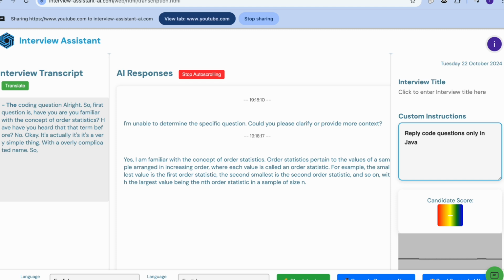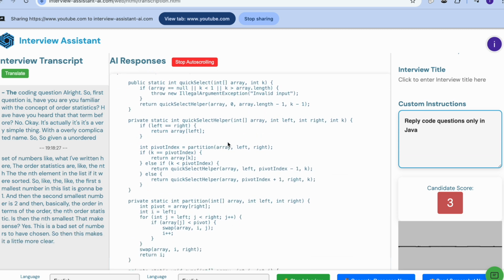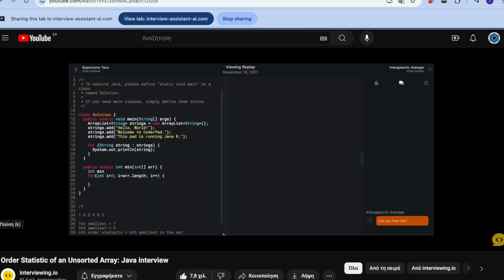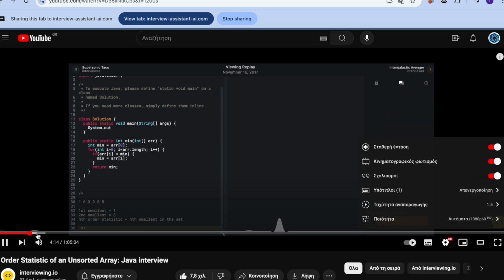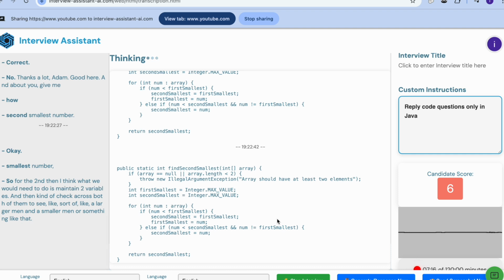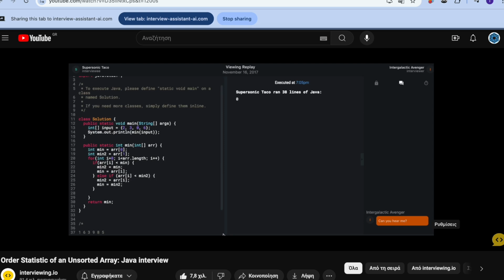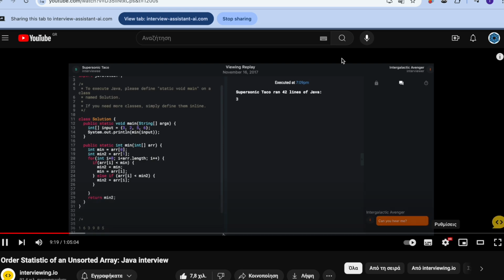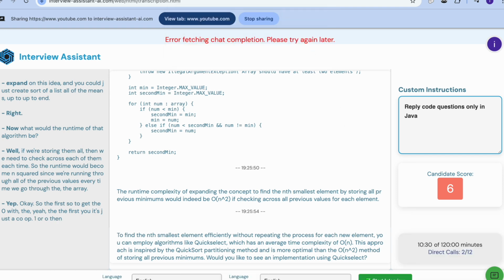Order Statistic of an Unsorted Array: Java interview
Watch someone try to solve the Order statistic of an unsorted array problem in Java with a Google engineer.

Check out the feedback by the Google interviewer and the full transcript